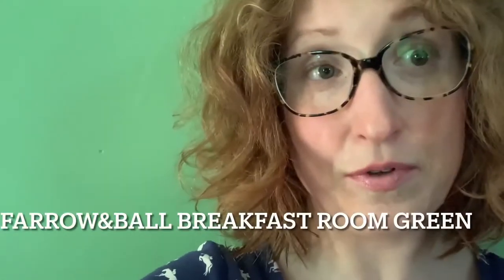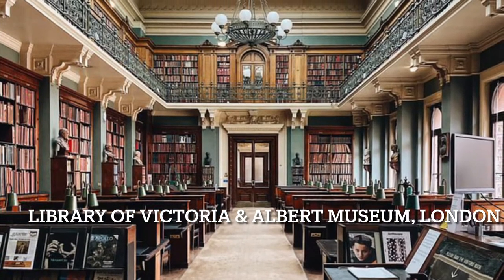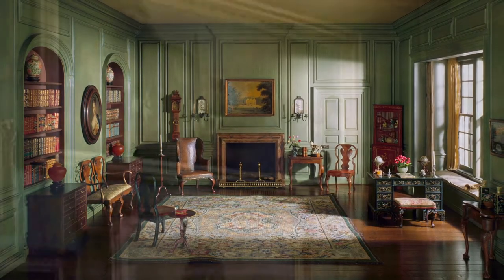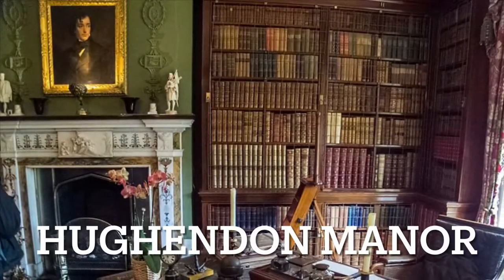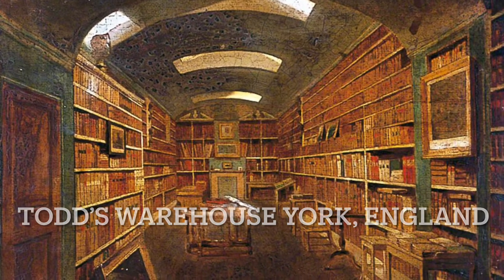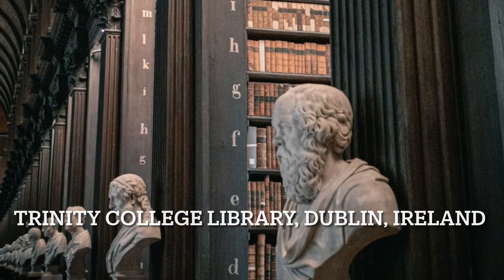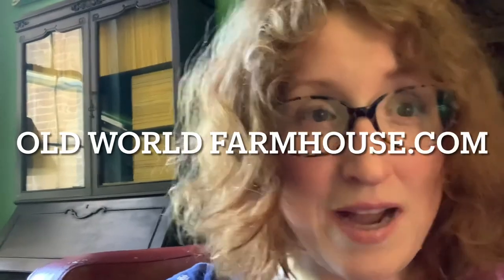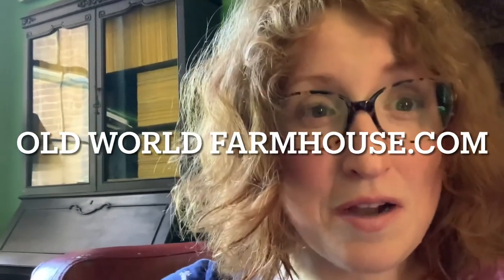English Country Style: Cozy home library color palette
Is green a good color for a home library? Yes, yes it is! Here is a color palette inspired by English libraries.

Photo Credits
The Library at Victoria & Albert Museum, London, Francesca Grima, Unsplash
E-6: English Library of the Queen Anne Period, 1702-50, Narcissa Niblack Thorne, Art Institute of Chicago
The Breakfast Room, Calke Abbey, Phil Sangwell, United Kingdom, Wikimedia Commons
Todd's Warehouse, Stonegate, York, Henry Cave (1779–1836), York Art Gallery, York Museums Trust